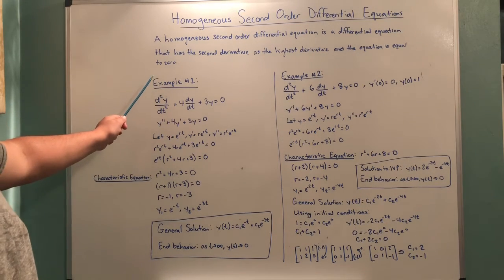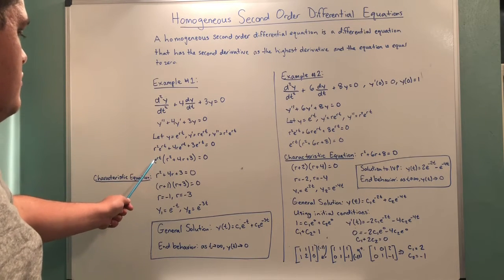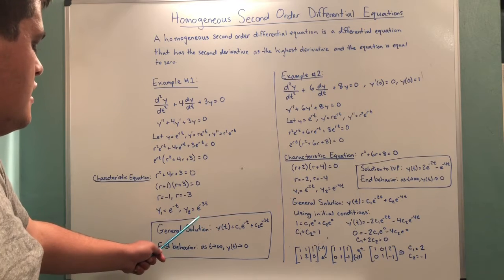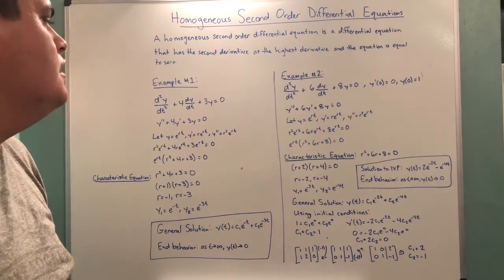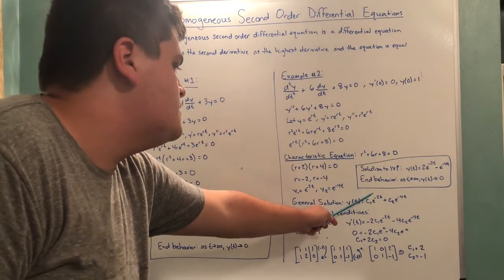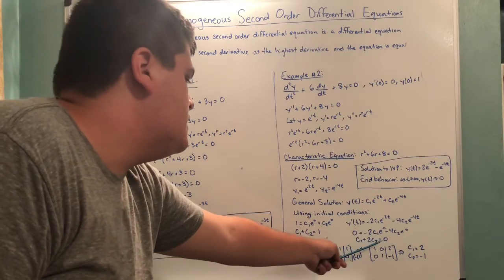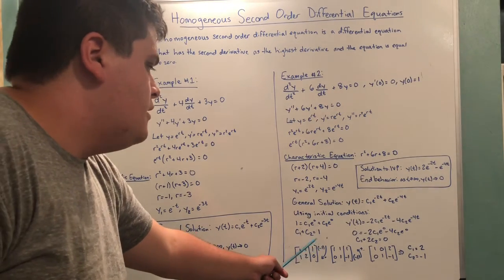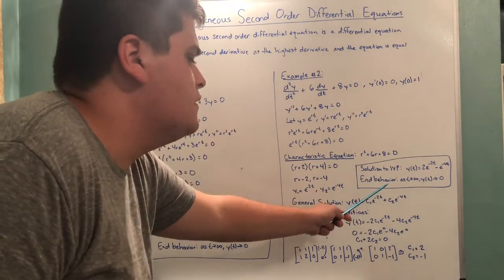Homogeneous Second Order Differential Equations Part 1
Get an in-depth explanation of how to solve second order homogeneous differential equations.